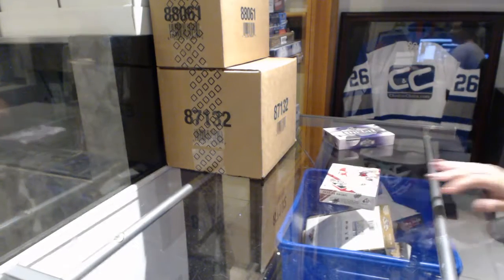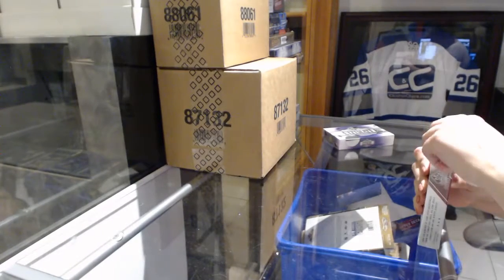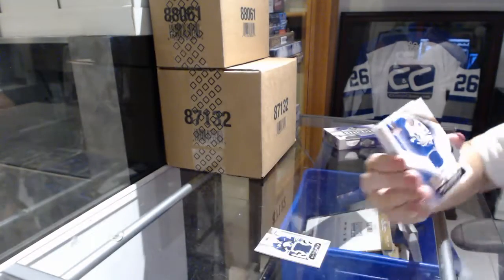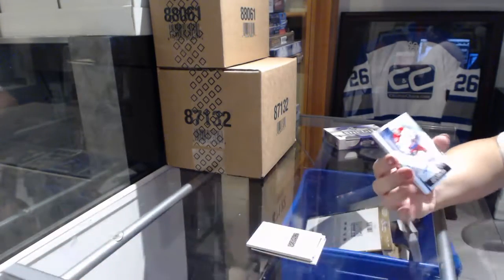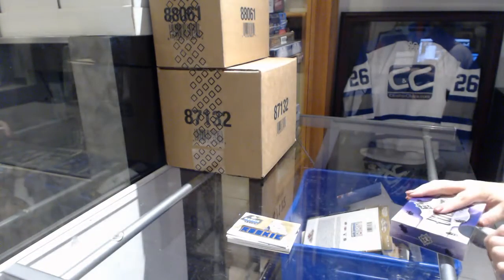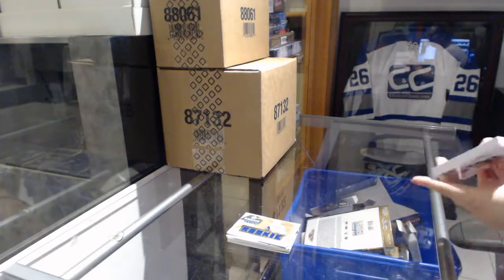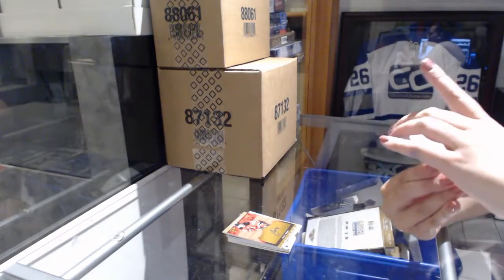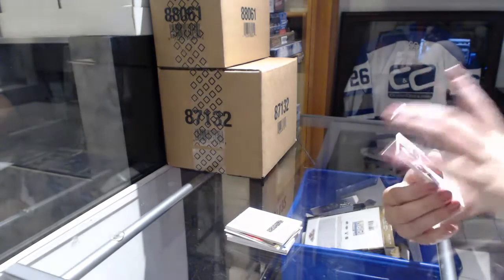StormTrooper's 15-16 SP Game Used & 17-18 Upper Deck Ultimate Hockey Box Breaks